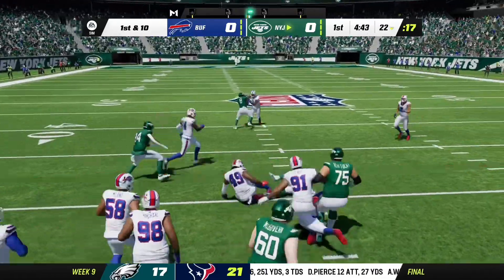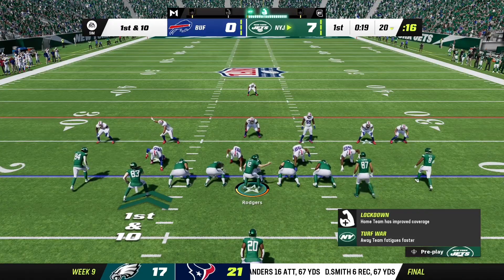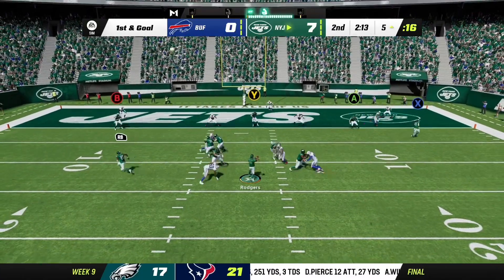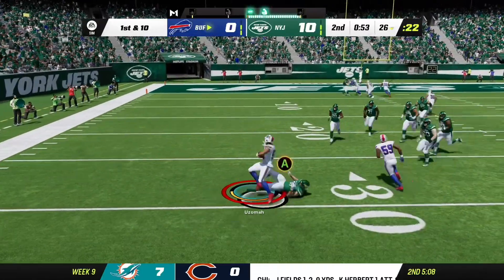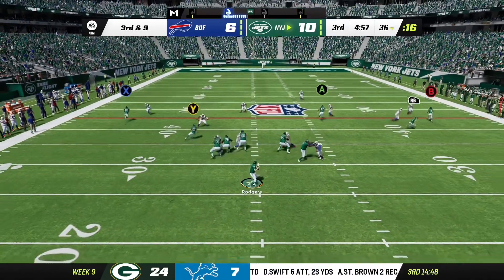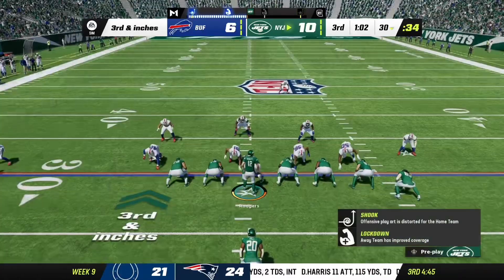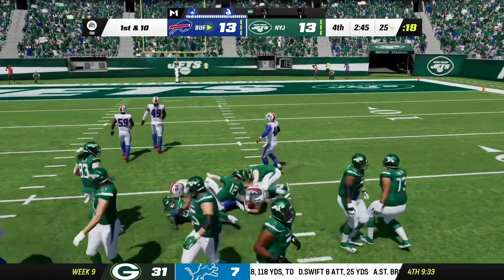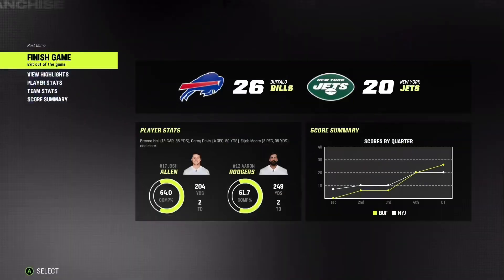Aaron Rodgers on the Jets franchise episode #8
Jets vs Bills
This win would give us a two way tie in the division between the Bills and Jets
The Bills have only lost 1 game￼ so far, so we need to change that.